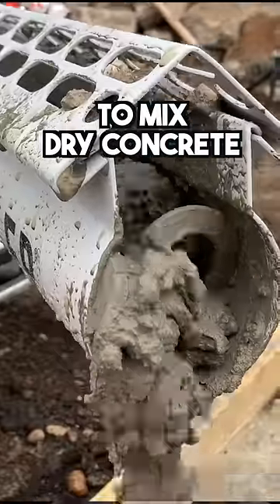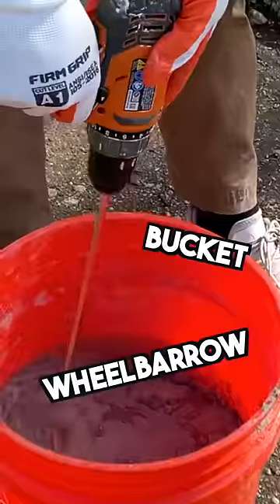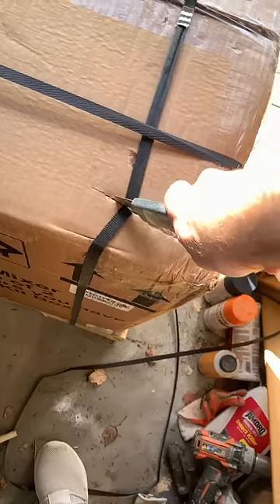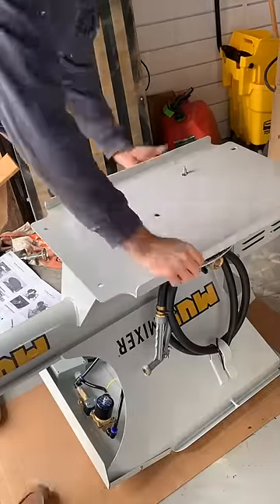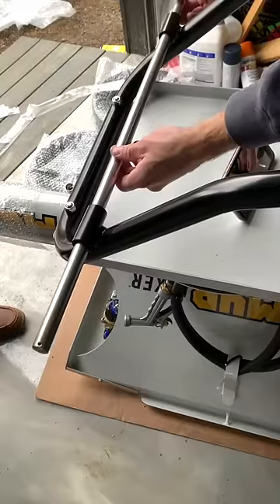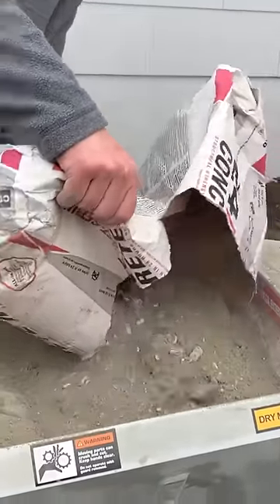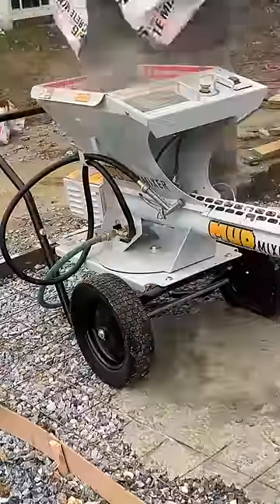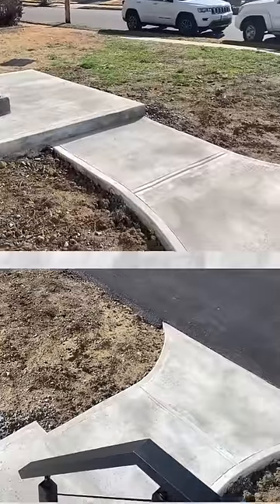The Best Way To Mix Dry Concrete (MUD Mixer)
I strongly believe that the Mud Mixer is the best and fastest way to mix dry concrete. I have completed many DIY concrete jobs over the years, and mixing the dry concrete has always been the most annoying part of the project. The Mud Mixer completely changed that! This tool can mix up to 40 bags in one hour and it has made my concrete projects go so much smoother. Although this product is not super practical for everyone, it is a great option for contractor's or DIY'ers that work with concrete on a regular basis.